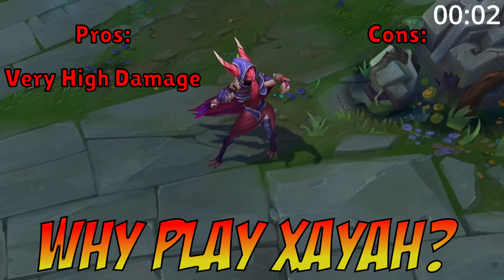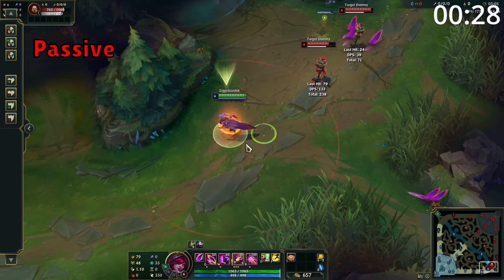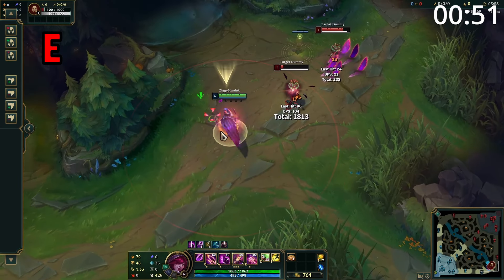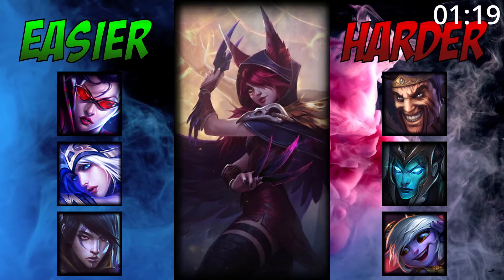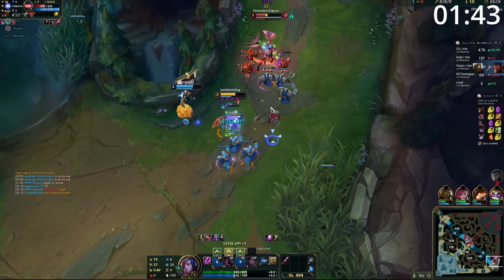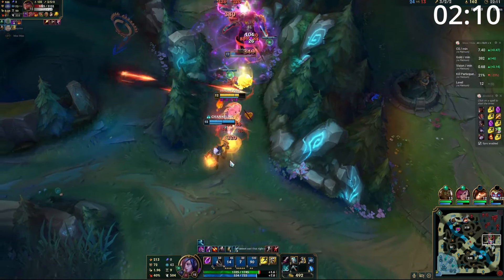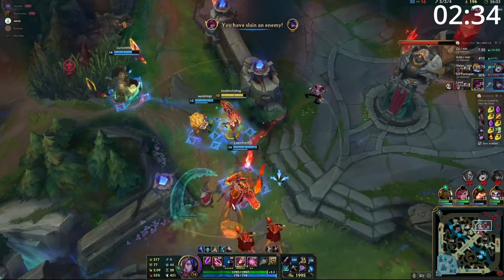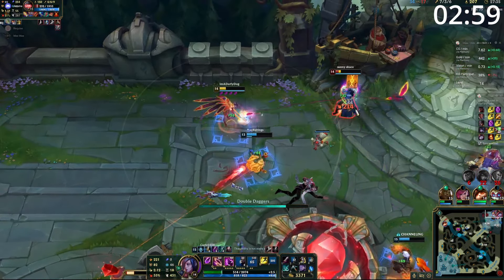3 Minute Xayah Guide - A Guide for League of Legends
Got 3 minutes spare? Why not take a quick look at how to play Xayah Bot Lane?

Xayah is an incredibly safe AD Carry who excels dealing out incredible amounts of burst damage! Her ability to spam out damage while stacking up feathers is incredibly before she recalls them all dealing devastating damage across their entire team while rooting them!

0:00 Why Play Xayah?
0:14 Xayah's Abilities
1:02 Combos
1:16 Match Ups
1:24 Runes
1:27 Build Order
1:34 Skill Order
1:38 Summoners
1:40 Lane Phase
2:20 Mid/Late Game

In this video we go over a COMPLETE Xayah Guide [Season 12] in less than 5 minutes | League of Legends (Guide) checking out Challenger Xayah Guide [Season 13] we of course consider Xayah Tips and Tricks That PRO Players Use we go over How to Climb with Xayah - Xayah ADC Iron to Master #75 considering NEW PATCH 13.5 is 100% MENTAL! - LEAKED CHAMPION BUFFS and NERFS - LoL Guide